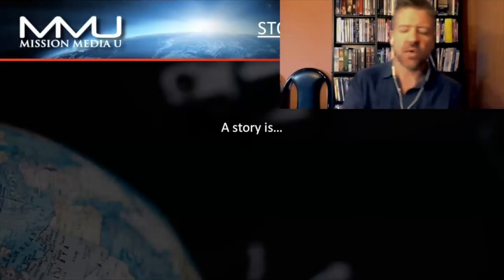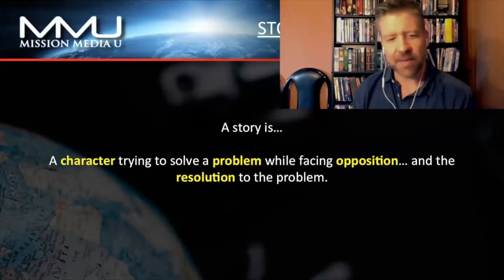Jeremy's Four Elements of Story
Jeremy Casper gives the four critical elements of story during the "Story in Ministry" course of the Mission Media U.